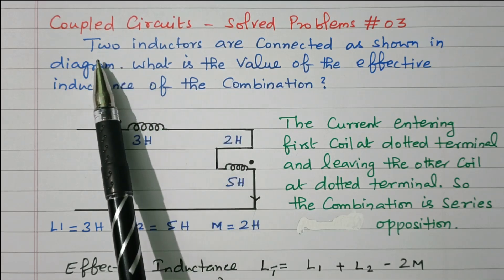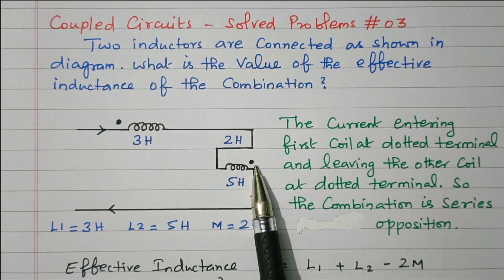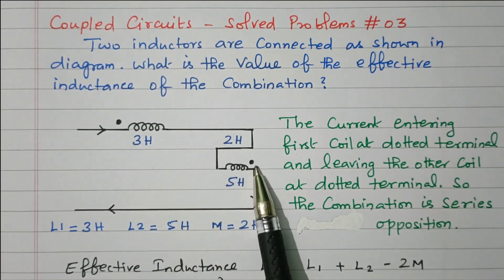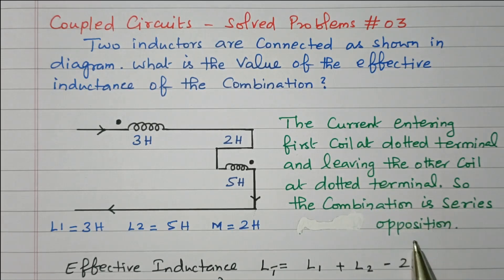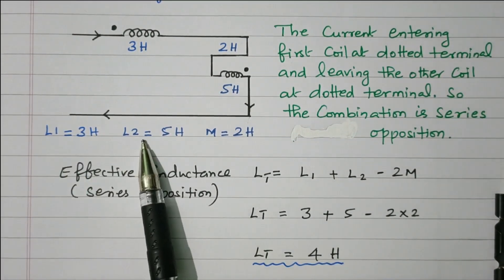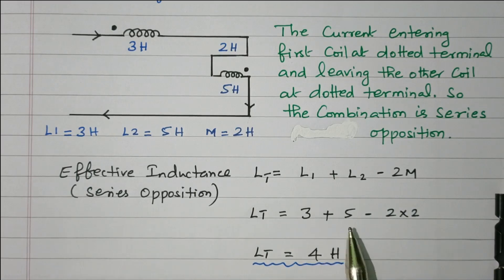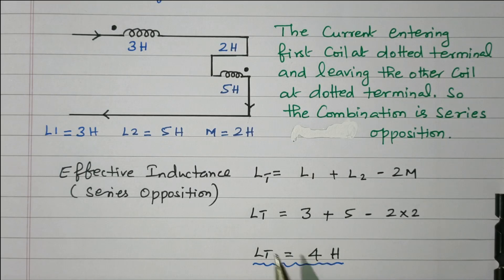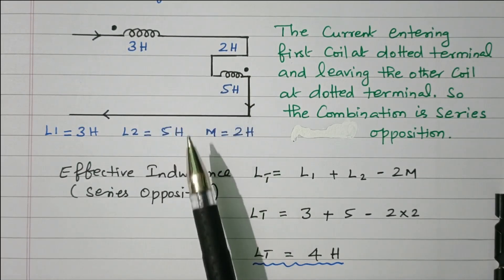10 Solved Problems #03 Coupled Circuits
Lecture Series # 07 – Coupled Circuits